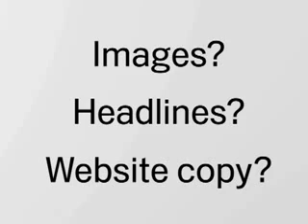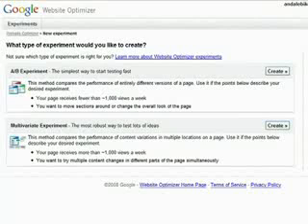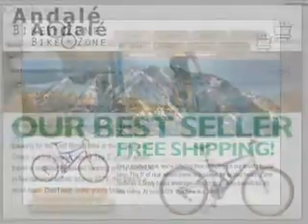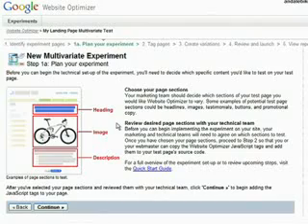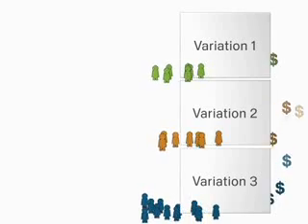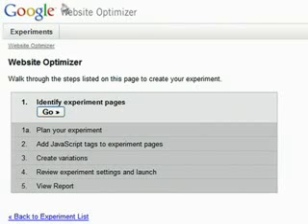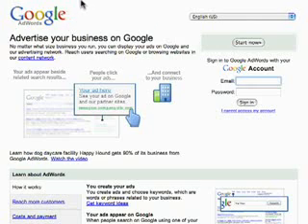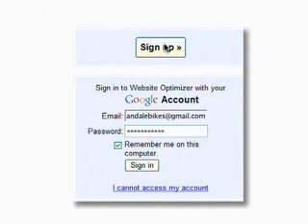ウェブサイトオプティマイザー Website Optimizer - 概要について -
Google が提供する無料のウェブサイトテストツール「ウェブサイト オプティマイザー」についてご紹介します。日本語版に関する詳しい情報は、こちらをご覧ください。